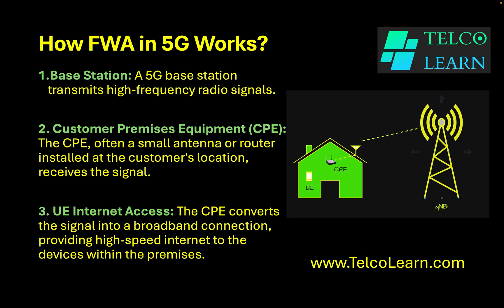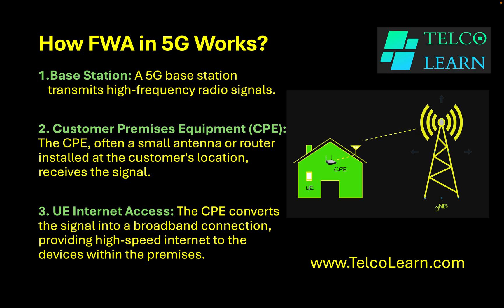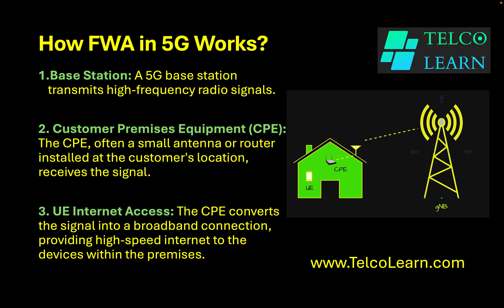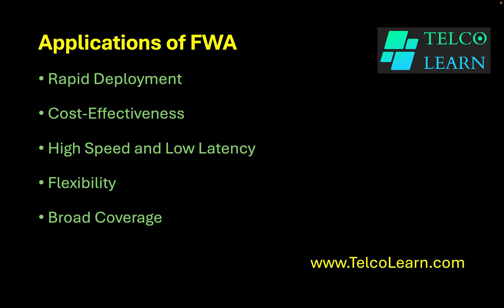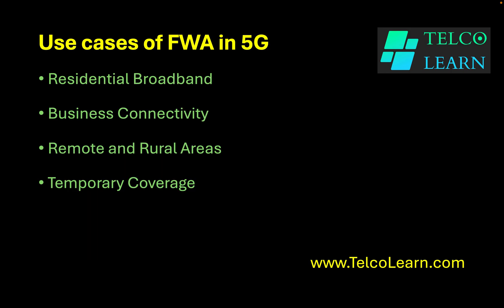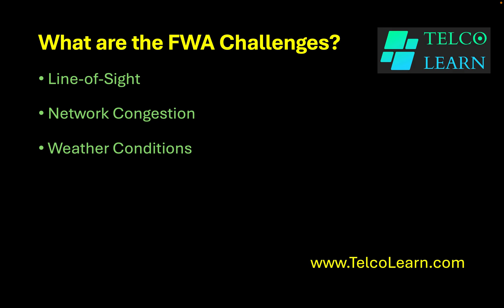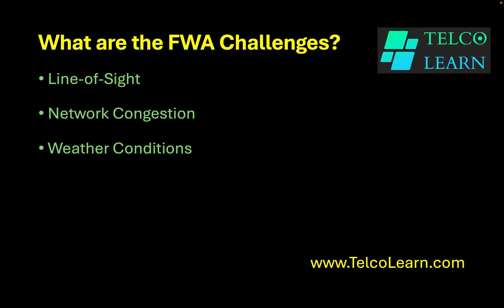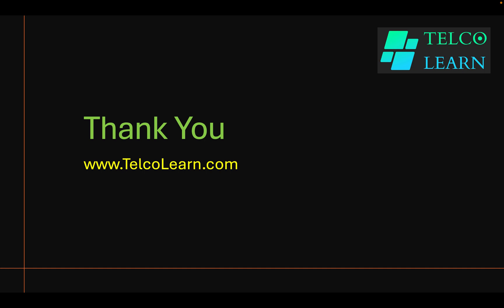FWA in 5G | Fixed Wireless Access | 5G Use Cases | 5G Monetization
This video talks about FWA in 5G.

Fixed wireless access, or FWA, is a type of 5G or 4G LTE wireless technology that enables fixed broadband access using radio frequencies instead of cables. FWA can be used to connect homes and businesses to the internet.
FWA technology is constantly evolving and expanding around the world; it may be a viable option for even the most demanding internet usage. In this video, we will discuss about how FWA works, how it’s different from wired broadband, as well as its upsides and downsides.

FWA,  fixed wireless access,  5g training , FWA in 5G,  FWA,  Fixed Wireless Access, 5G Use Cases , 5G Monetization